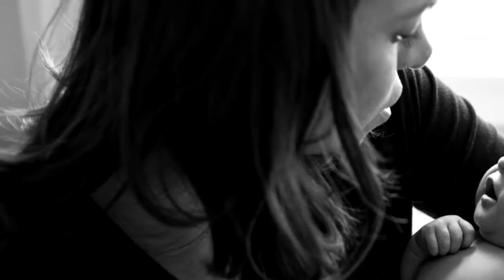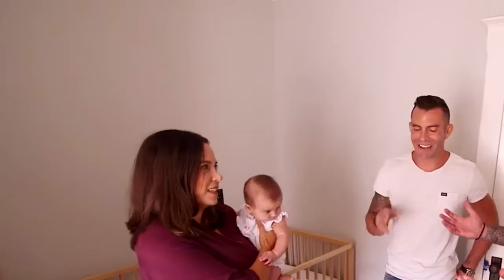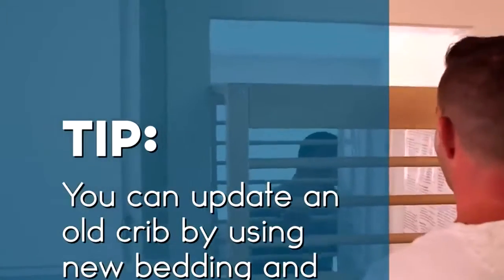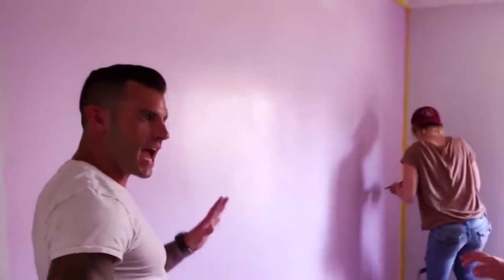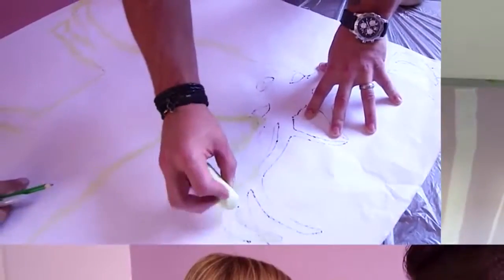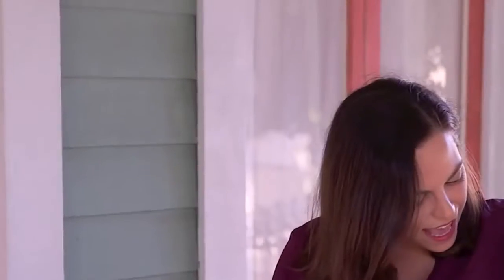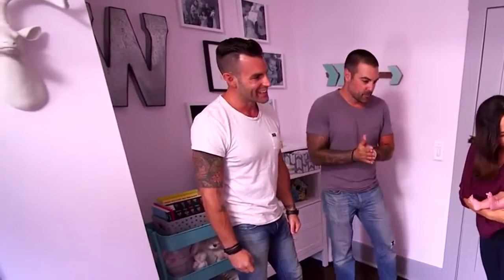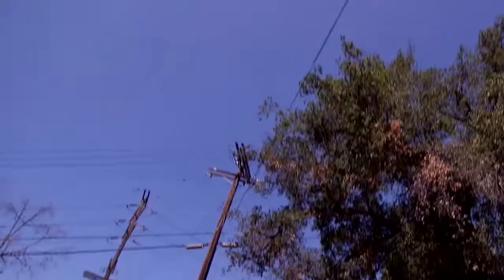GRAND DESIGN with The Cousins, An In-crib-ible Nursery Makeover - Show Show TV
In this premiere episode, watch as The Cousins, John and Anthony, share easy and affordable design tricks to transform a nursery in need!